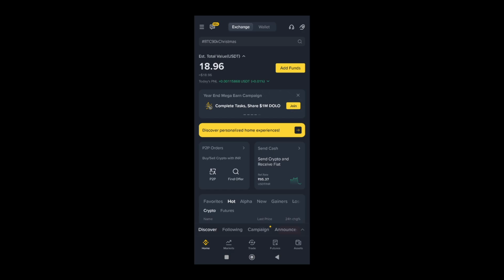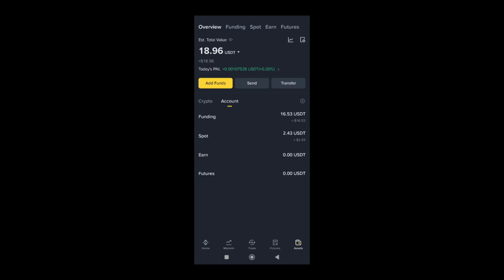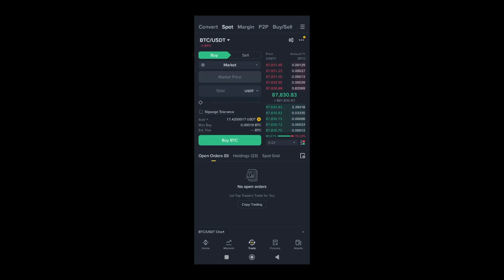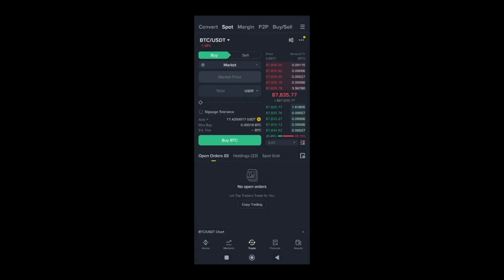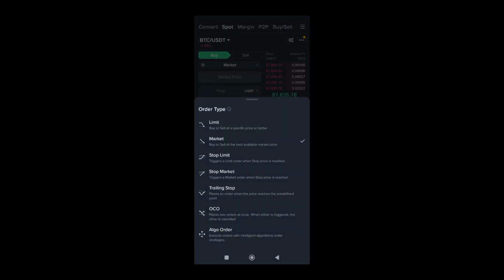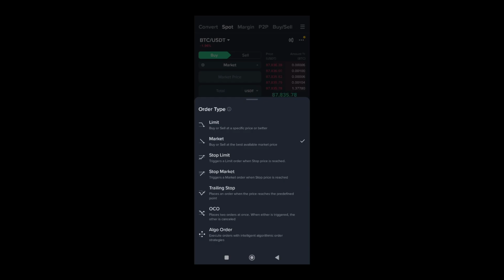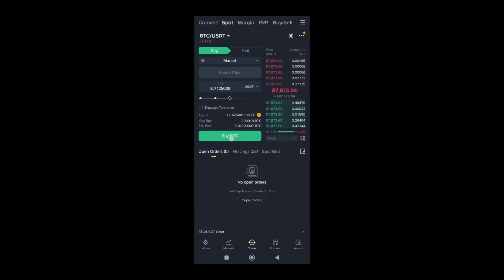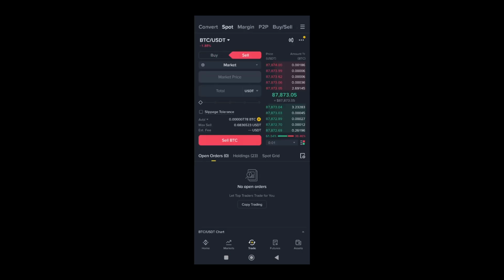How To Trade On Binance Mobile App For Beginners (2026 Easy Guide)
Learn how to trade on the Binance mobile app as a beginner. This step-by-step guide explains how to choose a trading pair, place market or limit orders, and understand the basics of buying and selling crypto safely.